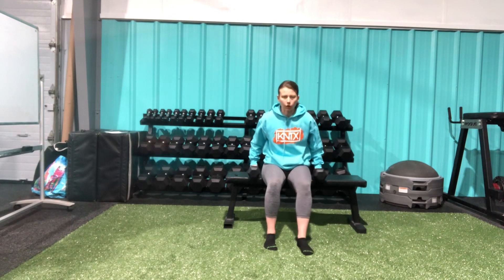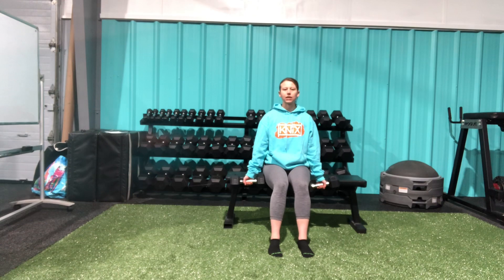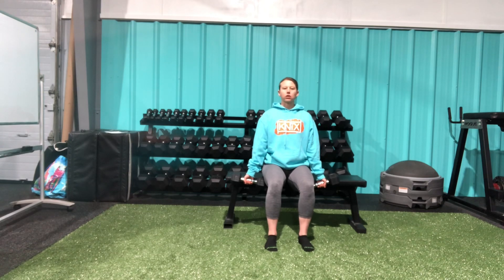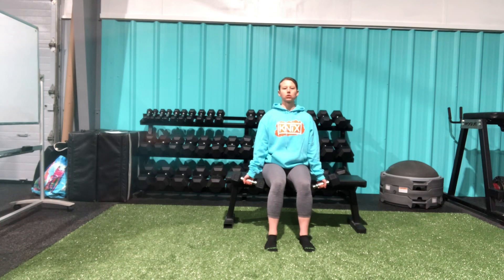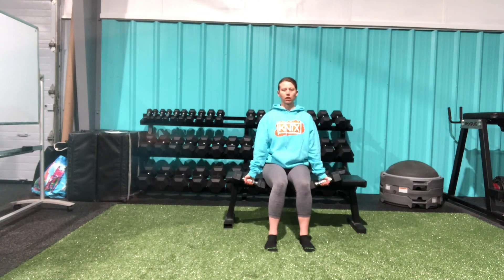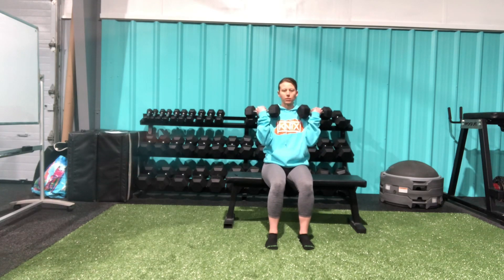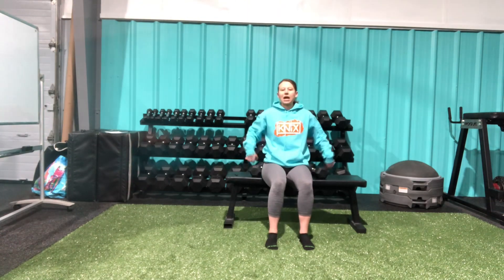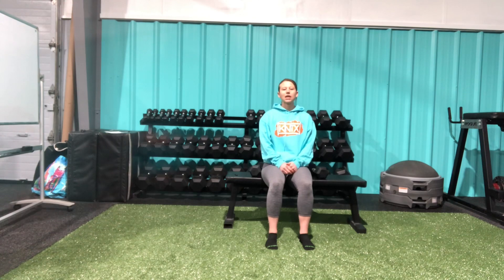Seated Bicep Curl